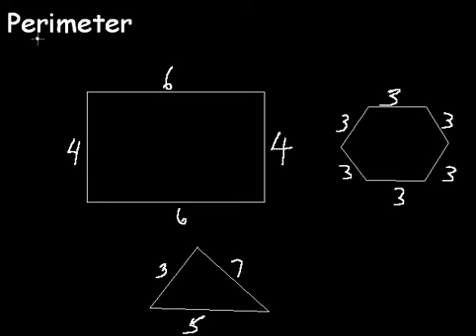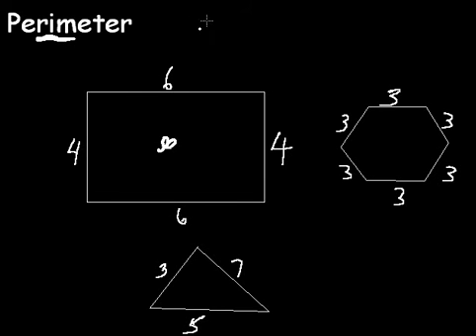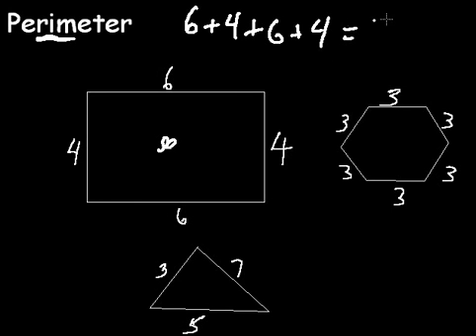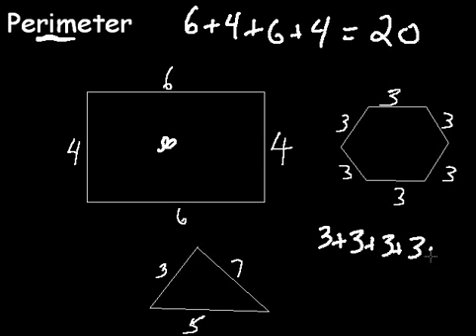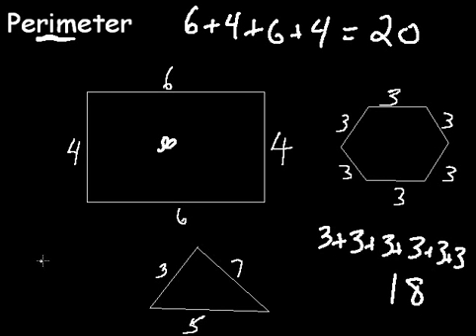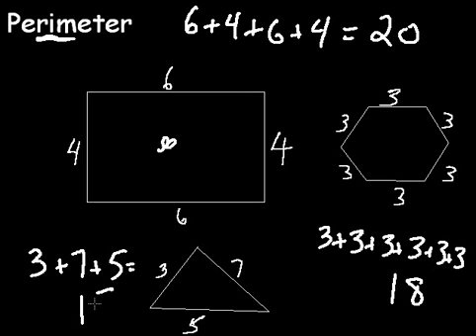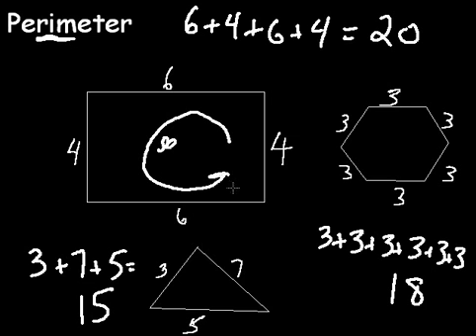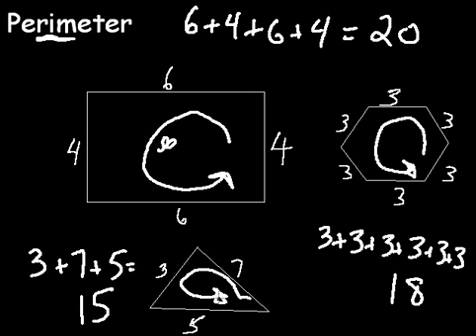Perimeter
Finding the Perimeter of a Rectangle and a Triangle